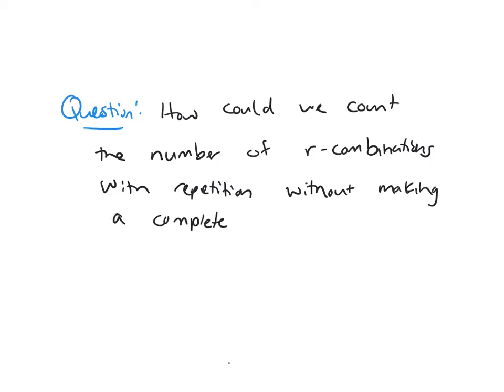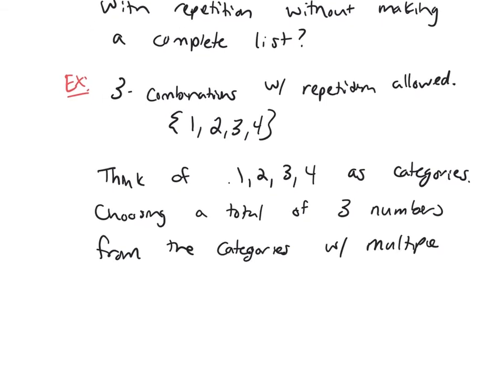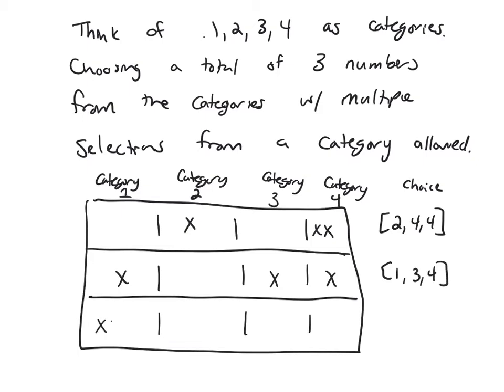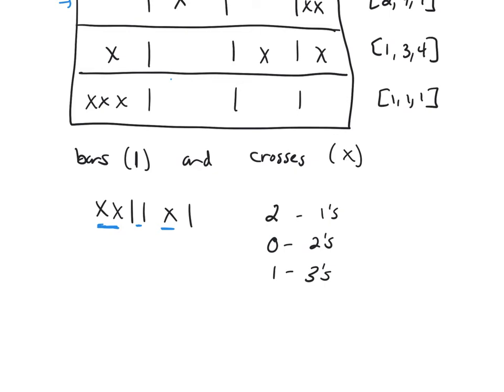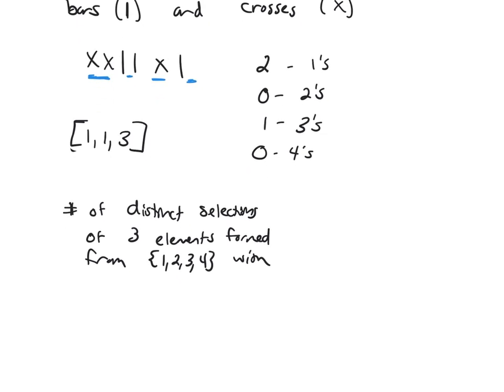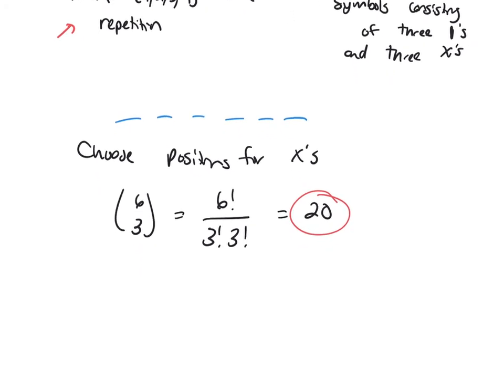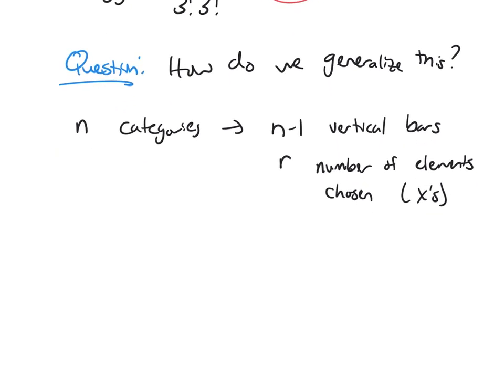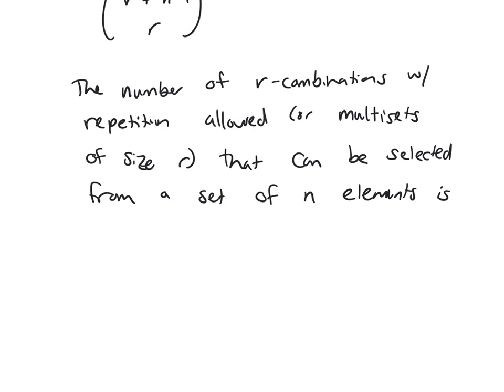Combinations with Repetition Formula